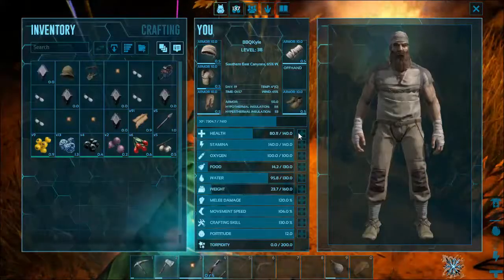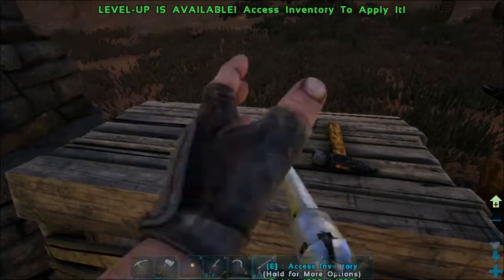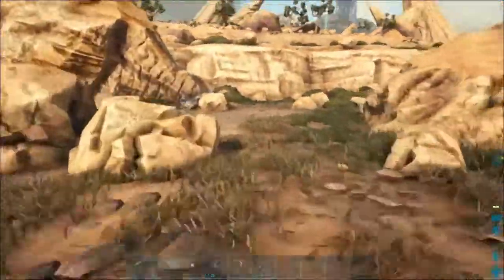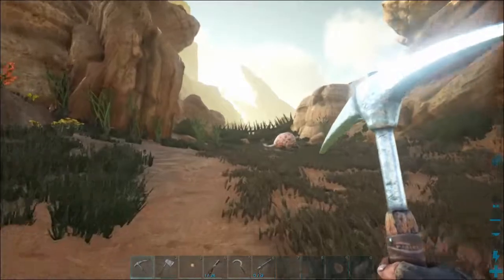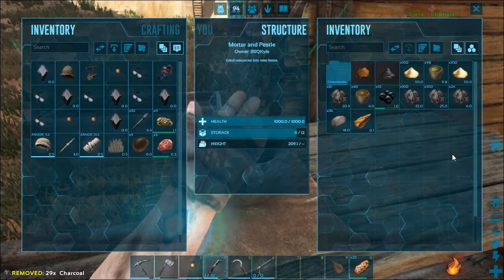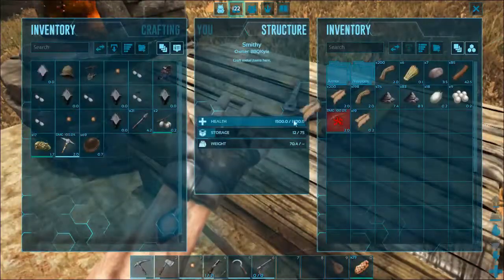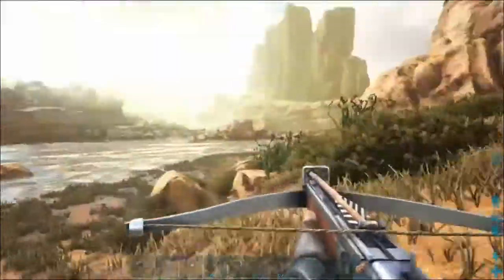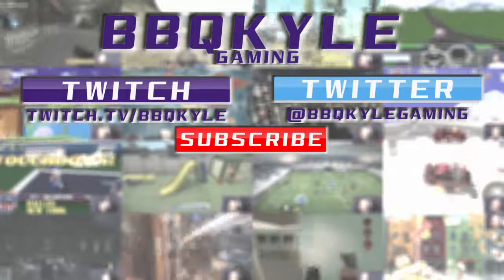ARK: Scorched Earth - Ep 14: Second Amendment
Support BBQKyle while shopping at amzon.com
BBQKyle is a participant in the Amazon Services LLC Associates Program, an affiliate advertising program designed to provide a means for sites to earn advertising fees by advertising and linking to Amazon.com.

Today I make some various firearms and test them out.